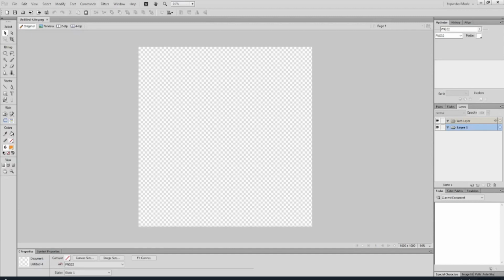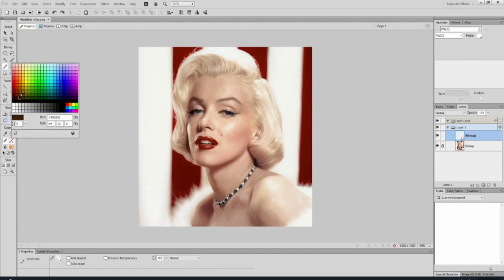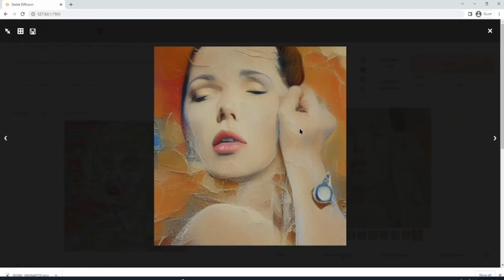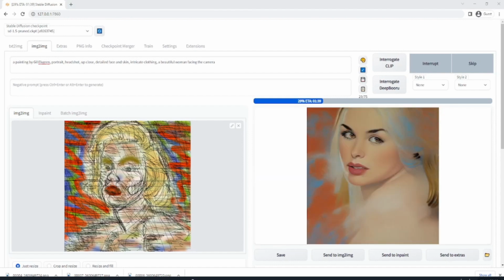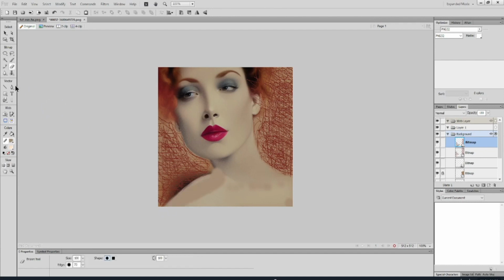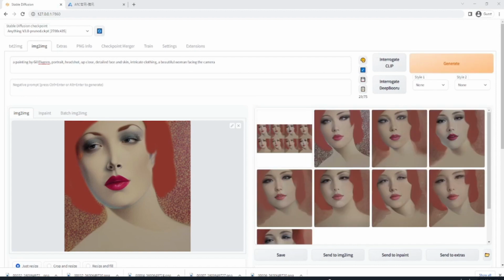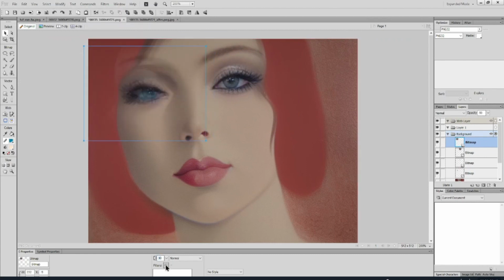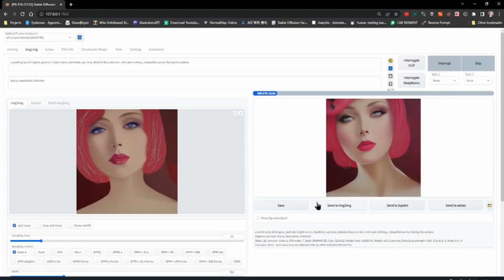New Technique for Making AI Art with Raw Lines in Stable Diffusion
In this video, I'm going to go through another noise painting technique I've come up with that generates some smooth beautiful art. You'll need a painting program, preferably a freeware or older one without AI based brushes, and a rough idea of what you want your composition to look like.

For Ai Art Commentary: Check out @Art and Fire